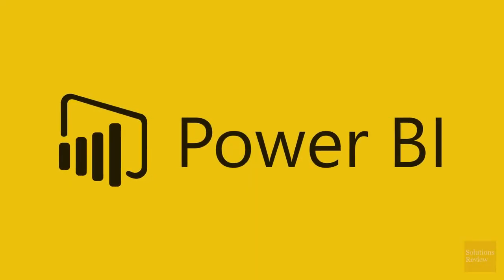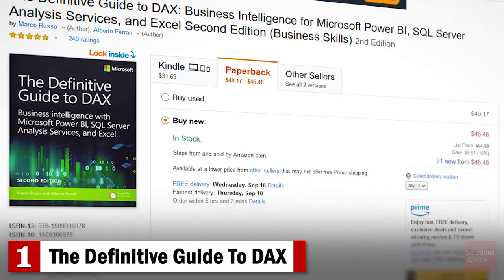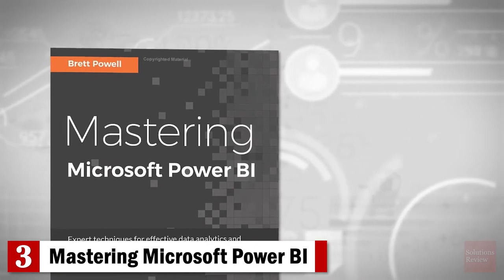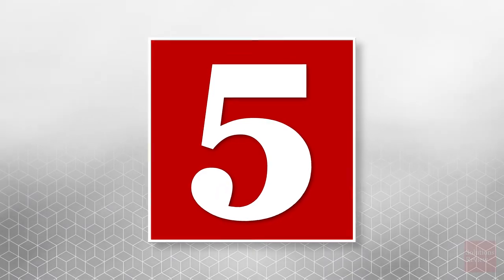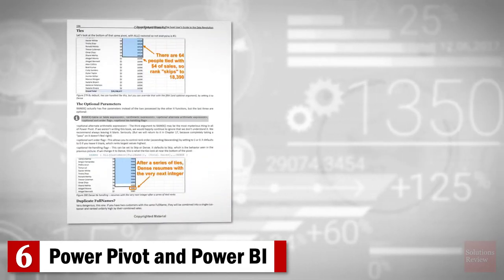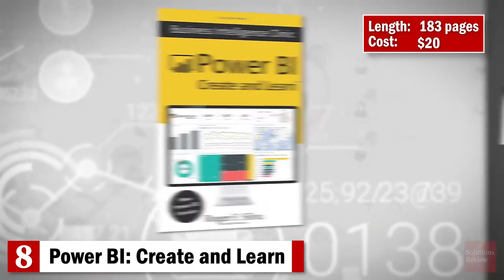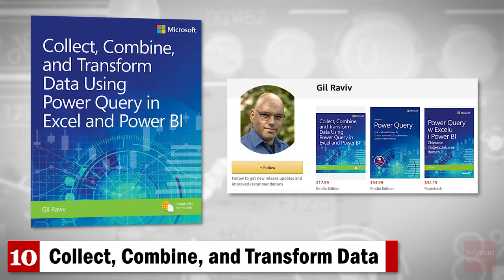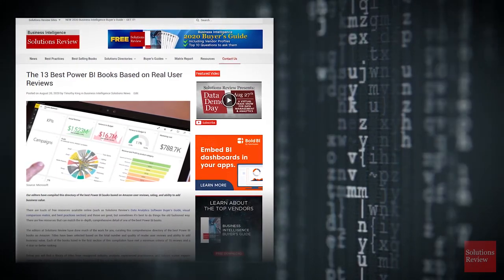The Top 10 Best Power BI Books Based on Real User Reviews | @SolutionsReview Ranks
For more on enterprise technology, join the INSIGHT JAM Check out the books listed in this video on Amazon
#1 – The Definitive Guide To DAX
#2 – Microsoft Power BI Quick Start Guide
#3 – Mastering Microsoft Power BI
#4 – Applied Microsoft Power BI
#5 – Microsoft Power BI Dashboards
#6 – Power Pivot and Power BI
#7 – Supercharge Power BI
#8 – Power BI: Create and Learn
#9 – Analyzing Data with Power BI
#10 – Collect, Combine, and Transform Data

Microsoft Power BI is one of the most popular business intelligence and data analytics platforms today. And while there’s plenty of free resources available to familiarize yourself with this cloud-based tool – including our very own Data Analytics Software Buyer’s Guide – sometimes the way to learn and improve your skills is with an old fashioned book. With that in mind, Solutions Review presents: the Top 10 Best Power BI Books.